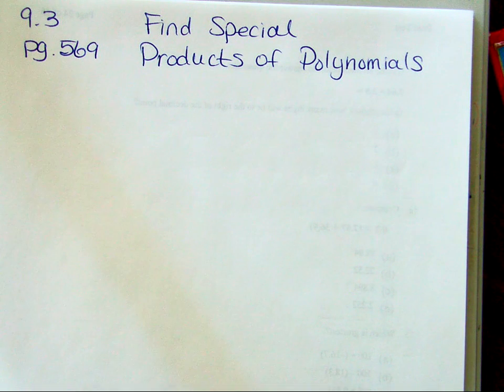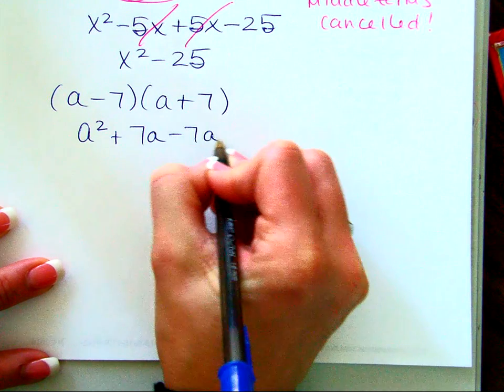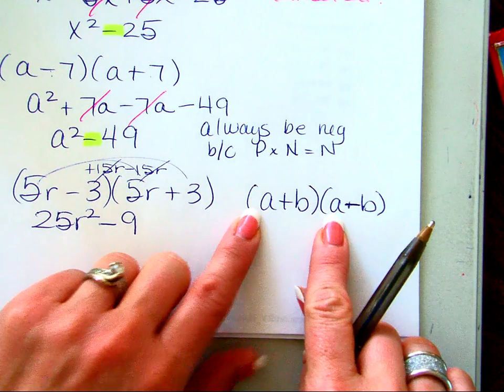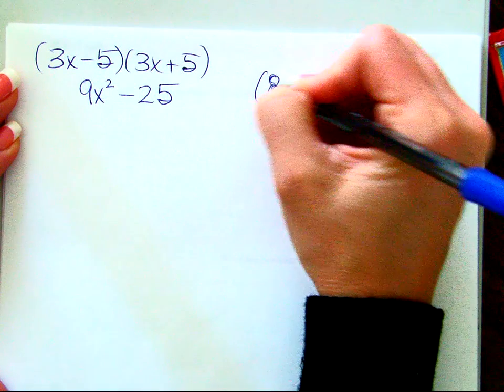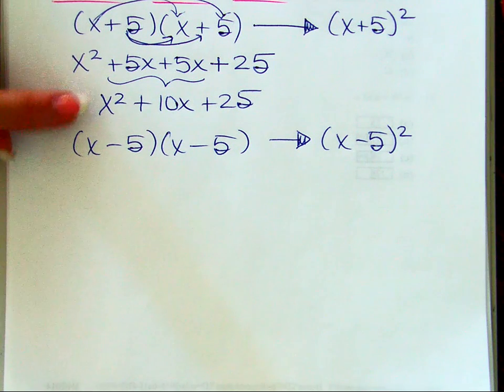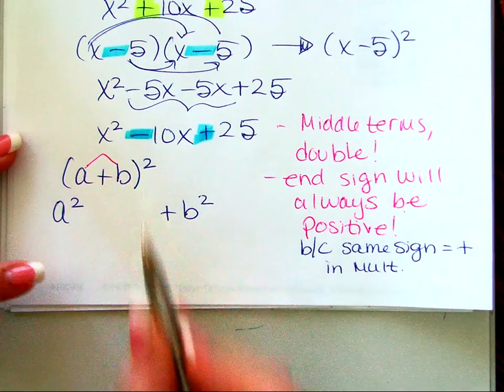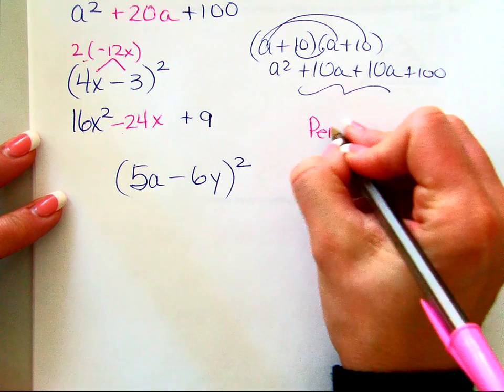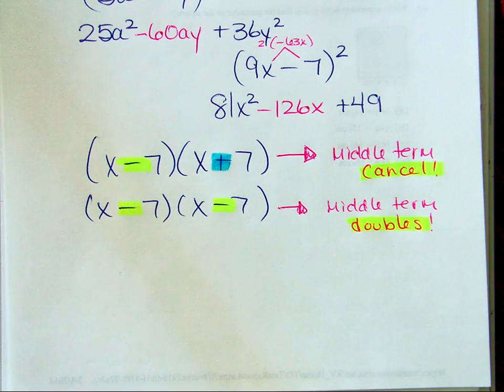Algebra Section 9.3 Finding Special Products of Polynomials